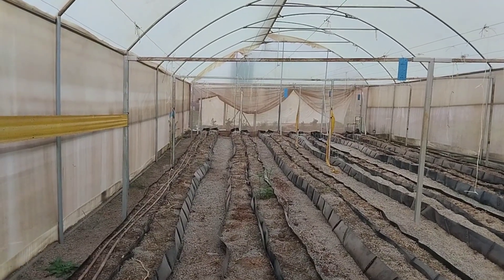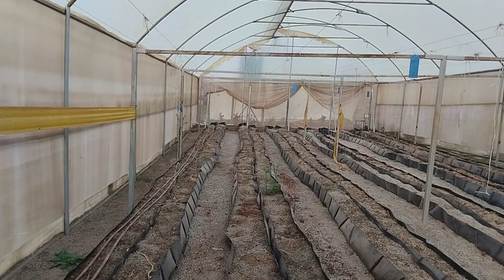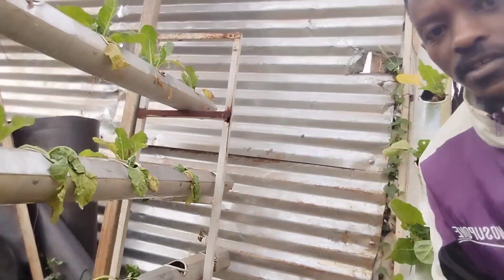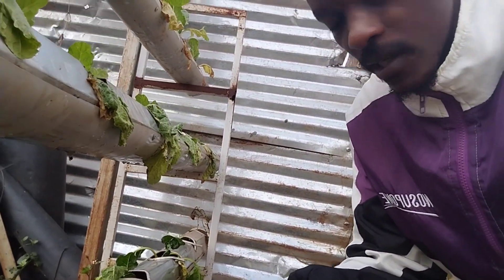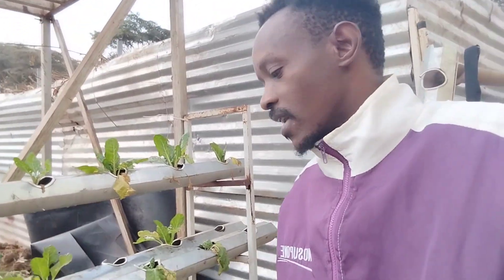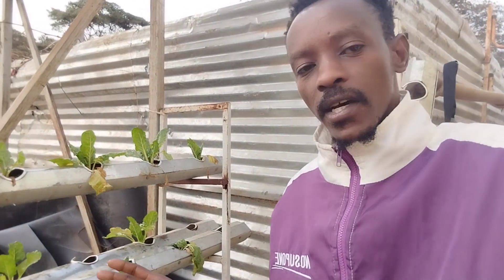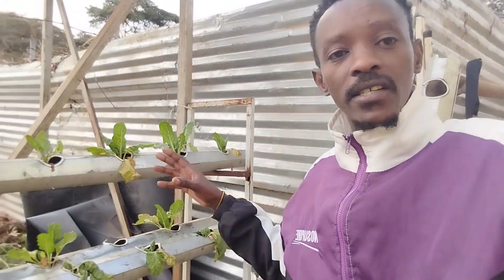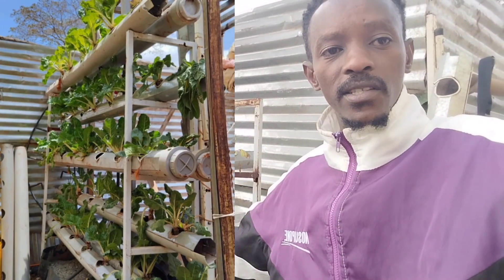A.S.K Nairobi Agricultural Show 2023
My visit to the ASK (Agricultural Society of Kenya) Nairobi Agricultural Show was an enlightening and inspiring experience. As an enthusiast of sustainable farming practices, I had the opportunity to showcase a sample of a hydroponics system, which generated great interest and curiosity among the visitors.

The hydroponics system demonstrated the potential of growing plants without soil, using nutrient-rich water solutions. It was fascinating to explain the benefits of this innovative technique, such as reduced water usage, increased crop yields, and year-round cultivation. Many attendees were amazed by the efficiency and versatility of hydroponics and expressed their eagerness to adopt this method in their own farms and gardens.

During my time at the agricultural show, I also had the chance to explore various kitchen gardens, each showcasing different methods of organic and sustainable cultivation. I learned about using solar energy to dry out vegetables, a cost-effective and environmentally friendly approach that preserves the nutritional value of produce while extending its shelf life. Additionally, I discovered the potential of utilizing BSF (Black Soldier Fly) as a composting agent to transform garden waste into nutrient-rich compost. This natural and efficient process not only helps in waste management but also provides a valuable source of organic fertilizer for plants.

Overall, my visit to the ASK Nairobi Agricultural Show was a remarkable experience. It reaffirmed my belief in the power of sustainable farming practices and the importance of sharing knowledge to promote a greener and more resilient agricultural sector.